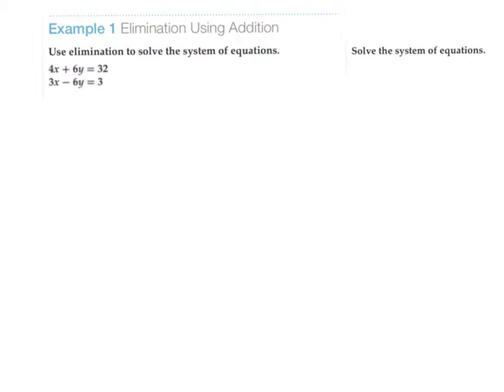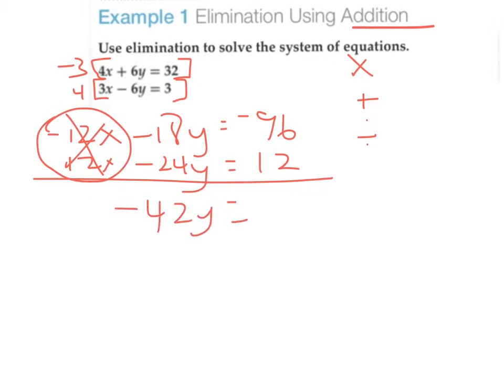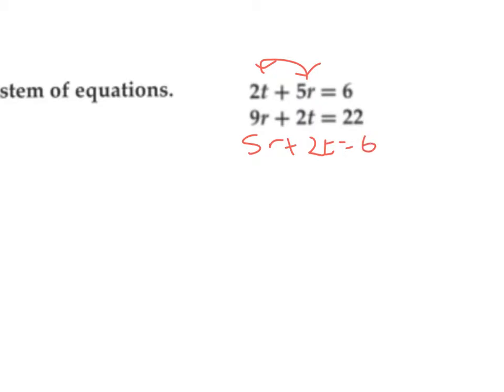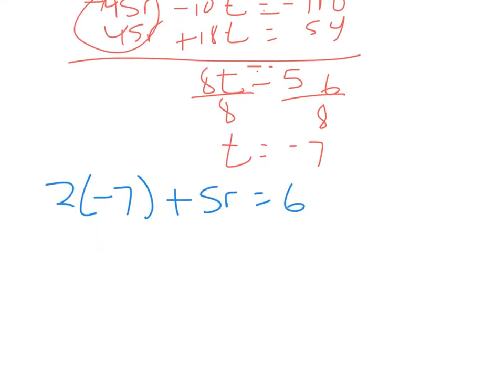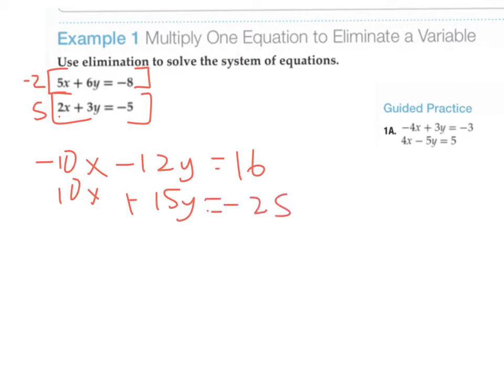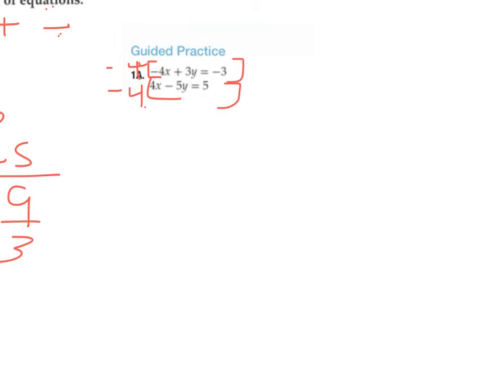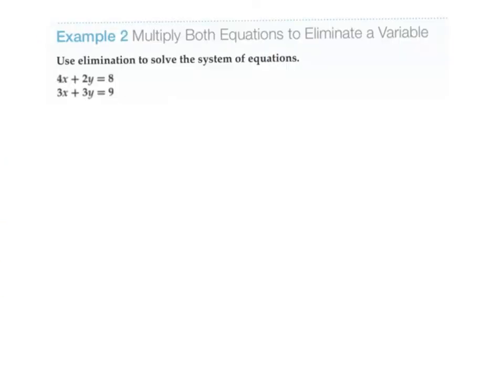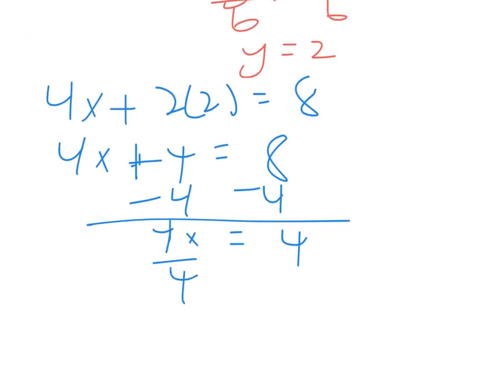Assign#10 6-3,6-4 elimination